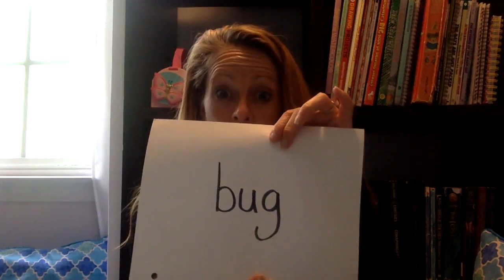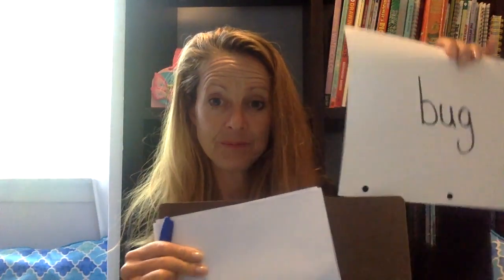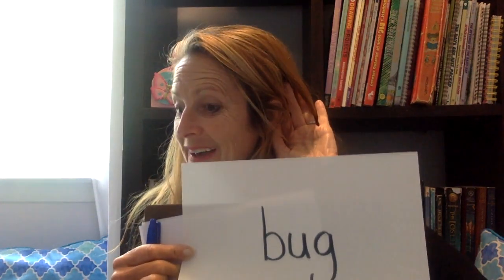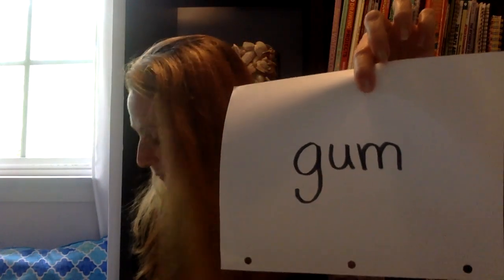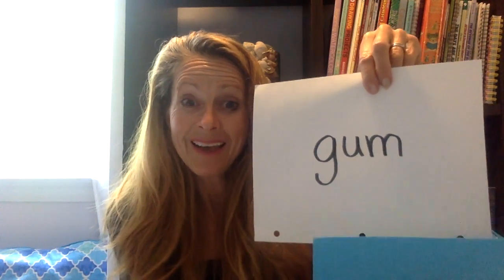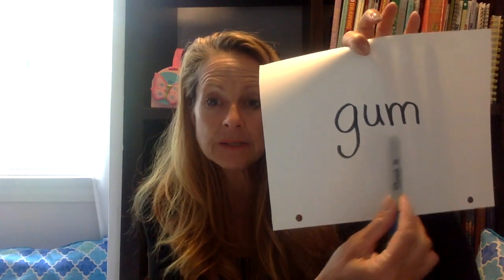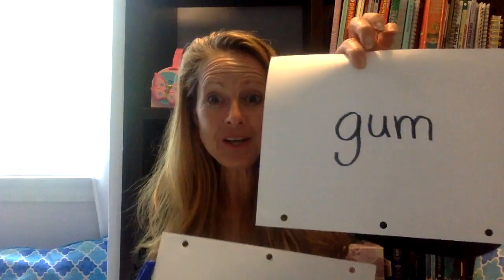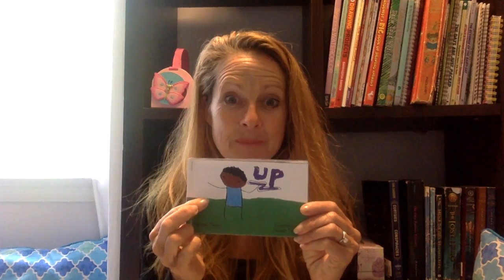Science of Reading Example Blending Sounds: Up Video 3 - Read, Write, & Say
Read, Write, and Say encourages children to blend sounds together to read a word and to segment the sounds as they write the word. Using the TRI strategy of Blend As You Go, your child will incrementally combine the sounds in a word to read the word.

You will need a piece of paper and something to write with to complete this activity.

This video uses words which contain the letters and sounds found in the book Up.